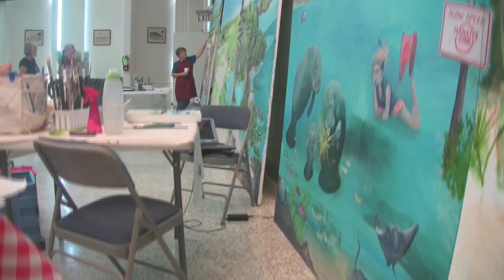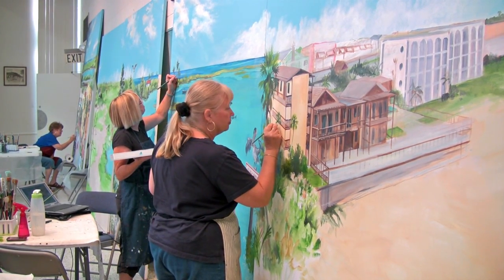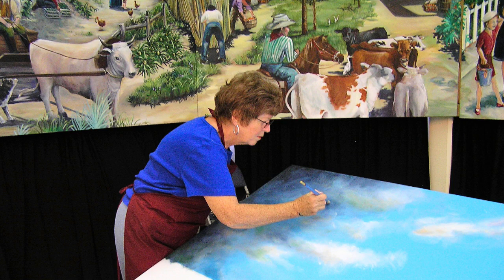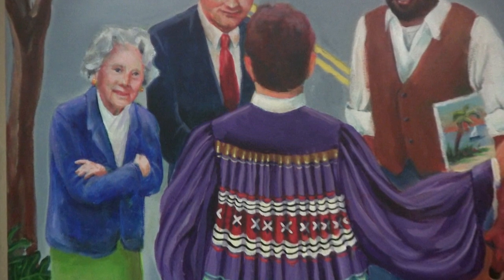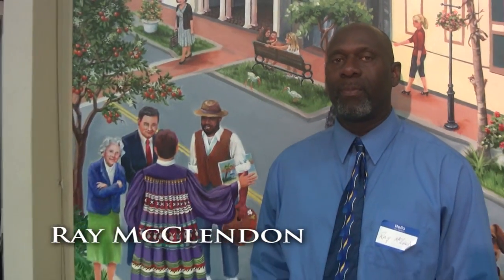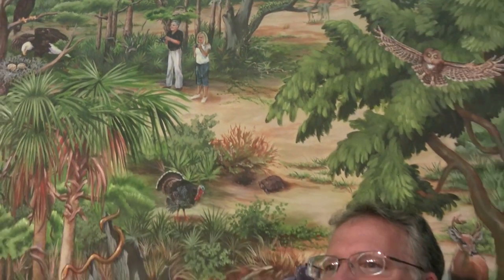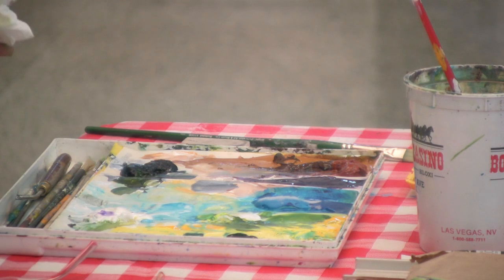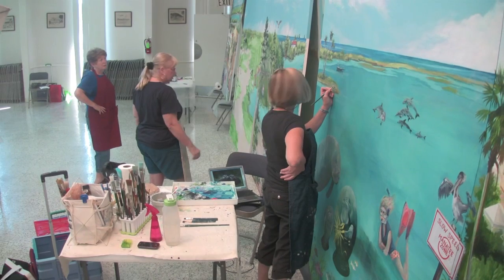Vero Beach Art Club Mural 2013 Community Center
Vero Beach Community Center mural unveiled Saturday
By Janet Begley at TC Palm

VERO BEACH ? After more than a year and a lot of hard work, the new mural decorating the walls in the Florida Room at the Vero Beach Community Center was unveiled to the public at a ribbon-cutting on Saturday.

The mural was painted by three members of the Vero Beach Art Club: Dawn Mill of Vero Beach, Judy Burgarella of Sebastian and Christine Thomas of Fort Pierce. The three women worked on the six, 6-foot by 8-foot panels two days a week for a year, Mill said.

The colorful mural depicts the ecosystems and habitats of Vero Beach and includes familiar places such as the Ocean Grill, Humiston Park and the Driftwood Inn. Each of the artists has painted themselves into the mural, and friends and family also are included throughout the six panels.

It's the second mural that hangs in the Community Center. The first, which was created by members of the Vero Beach Art Club in 2001, including Mill, tells the story of the settling of Indian River County. It was painted to replace an earlier version that was deteriorating because of its age.

"We wanted the two murals to look consistent," said Mill. "We wanted them to look like one person painted it."

The mural also includes faces familiar to current day Vero Beach residents. Crossing the street is Council Member Pilar Turner. There are several friends meeting up downtown including philanthropist Alma Lee Loy, Councilman Jay Kramer and even Highwayman painter Ray McClendon. The late Indian River County Judge Graham Stikelether is depicted wearing his famous robe of many colors created for him by the Seminole Indian Tribe.

"I'm a portrait artist so I wanted to include as many people as I could," said Burgarella. "It was just so much fun painting it, and we three forged a lifetime friendship."

Thomas said she included herself in mural and admitted to painting herself several years younger.

"I took some artistic license," said Thomas.

Rob Slezak, recreation director for the city of Vero Beach, said it is an honor to have the mural hanging in the Community Center.

"I can't say enough about how much we appreciate these three ladies and the Vero Beach Art Club and what they've done for us."

Kramer said the mural is a very special gift to the city.

"We had a lot of fun coming in to the Community Center to see how the murals were going to match up," said Kramer. "What a great job."

Video by Bob Barbour